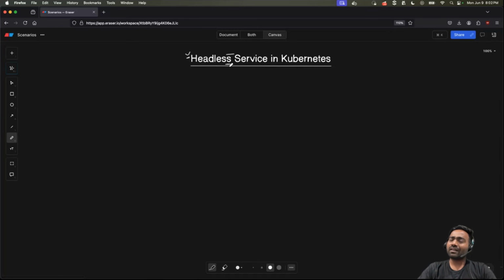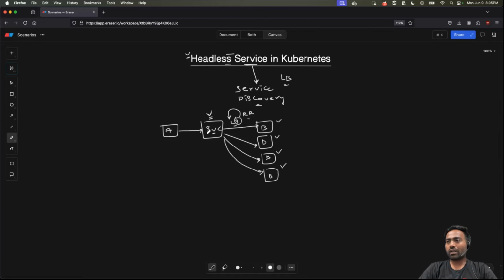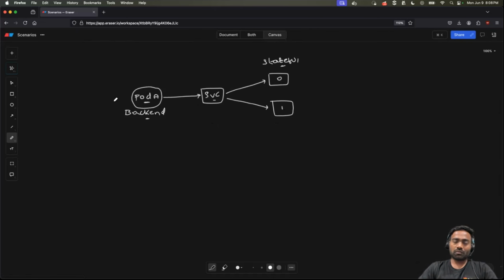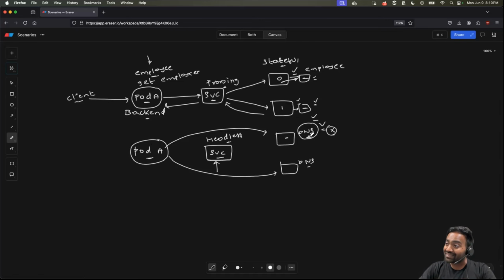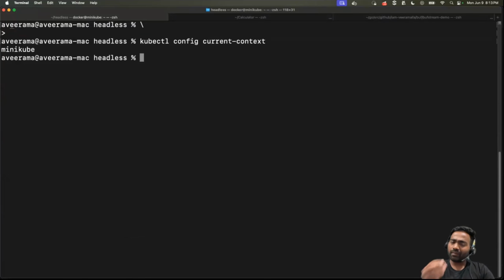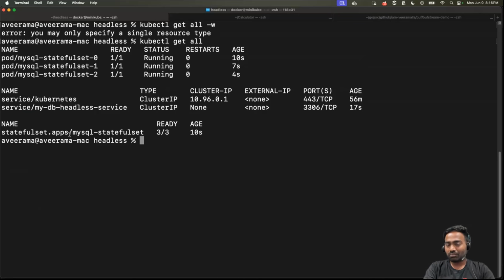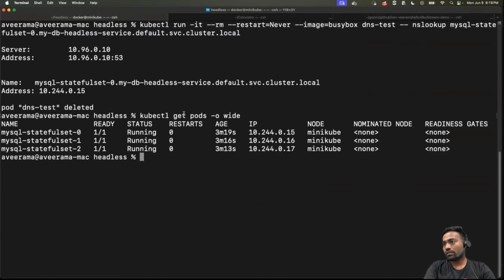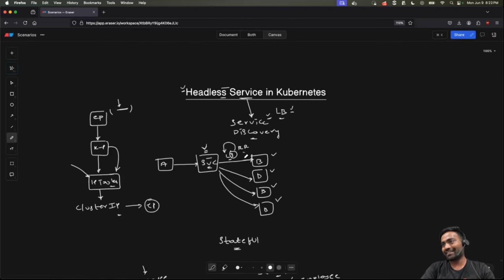Kubernetes Headless Service Explained by Abhishek Veeramalla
Join Our Members Only Discord

GitHub Gist for Files used in the Demo.

Sometimes you don't need load-balancing and a single Service IP. In this case, you can create what are termed headless Services, by explicitly specifying "None" for the cluster IP address (.spec.clusterIP). You can use a headless Service to interface with other service discovery mechanisms, without being tied to Kubernetes' implementation.

For headless Services, a cluster IP is not allocated, kube-proxy does not handle these Services, and there is no load balancing or proxying done by the platform for them.